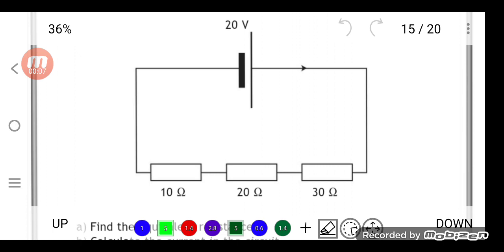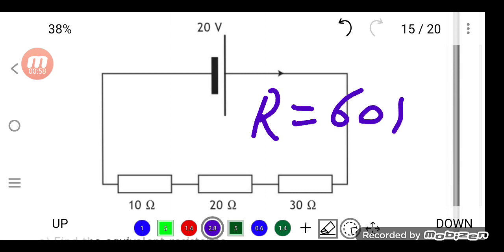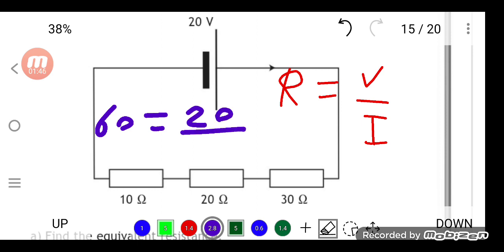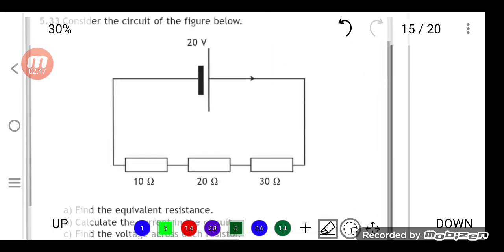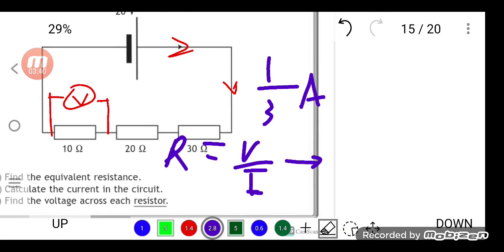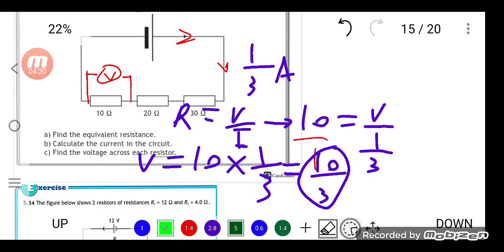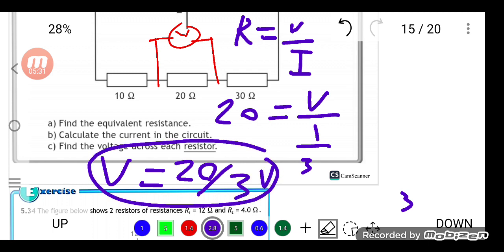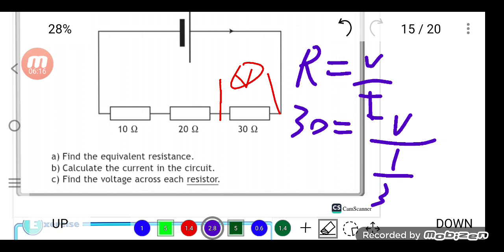Sabis, choueifat school, physics grade 8, electricity, electric circuit, series resistors